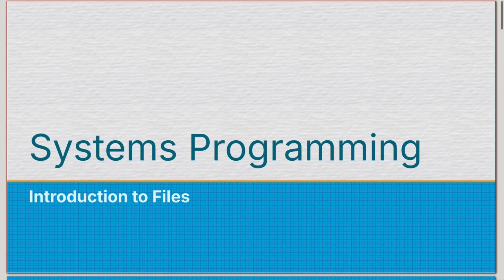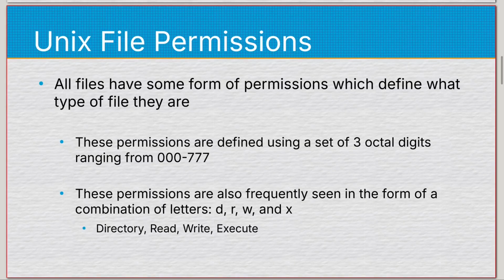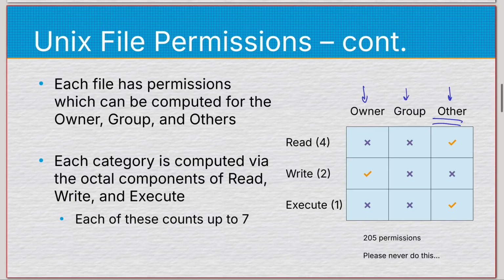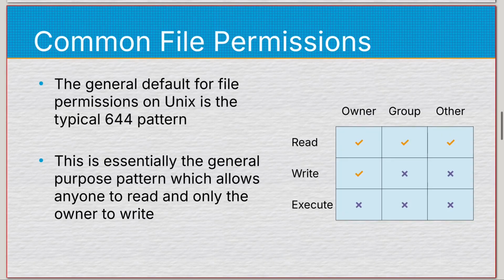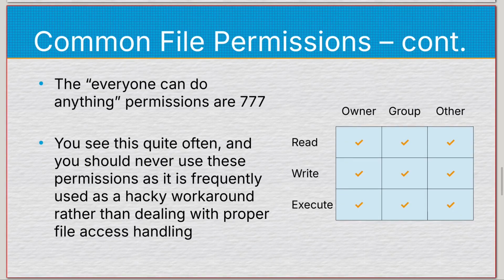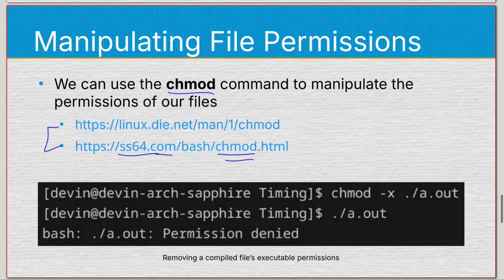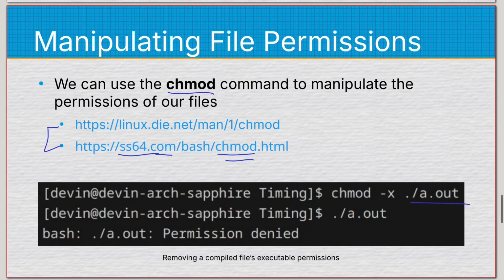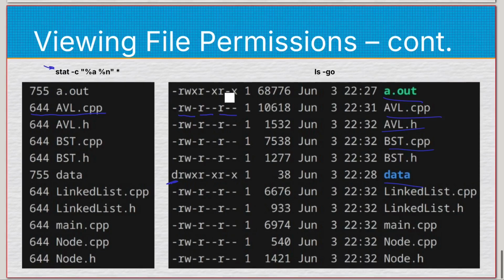Introduction to UNIX Files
Just a quick video detailing how files work on a UNIX operating system